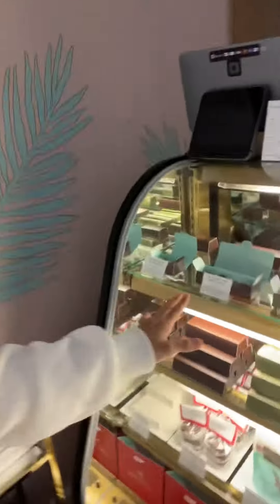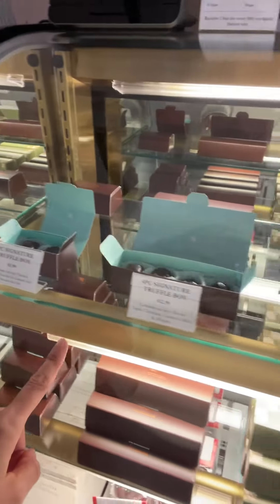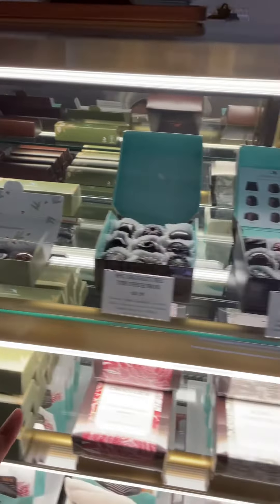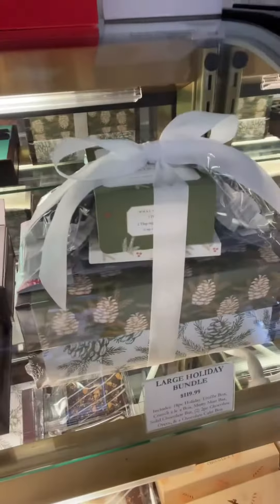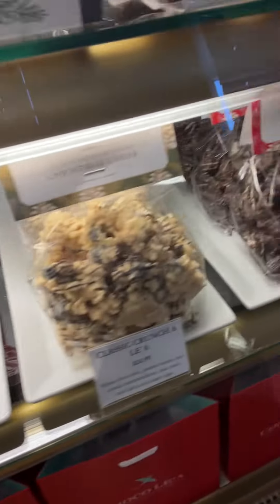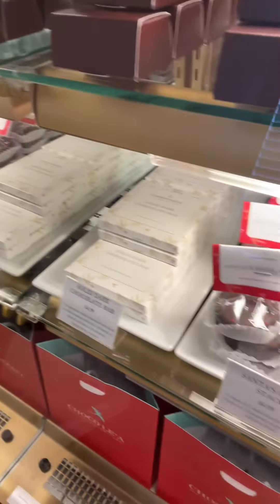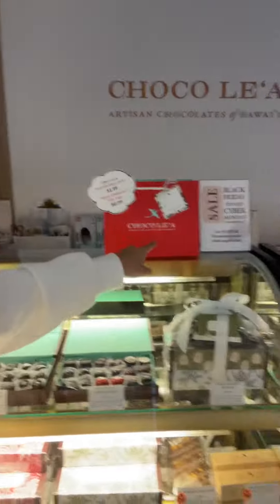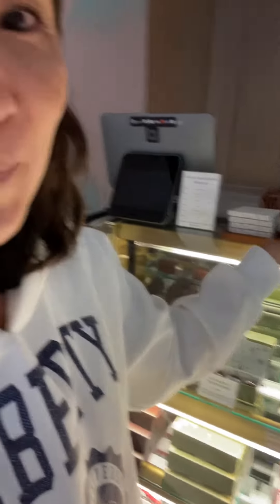Shopping at Choco le’a this Holiday Season